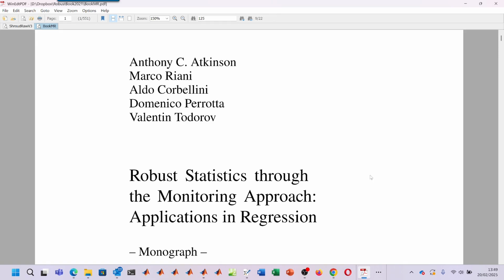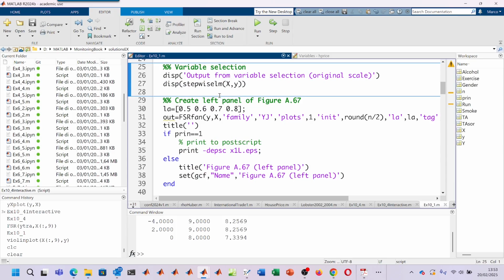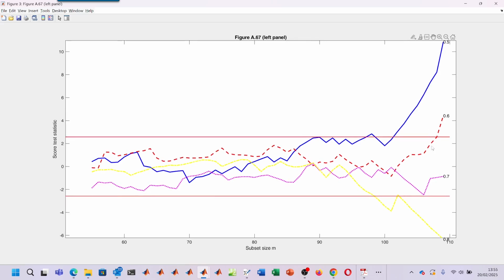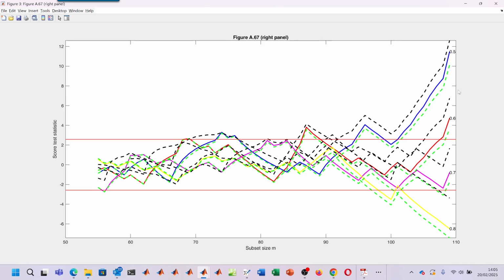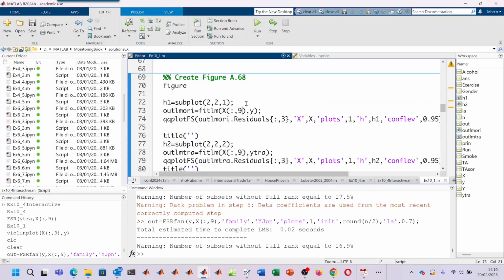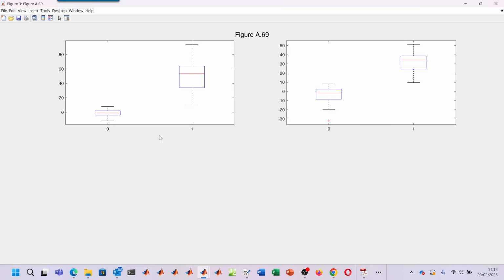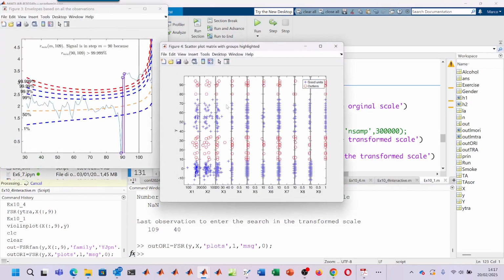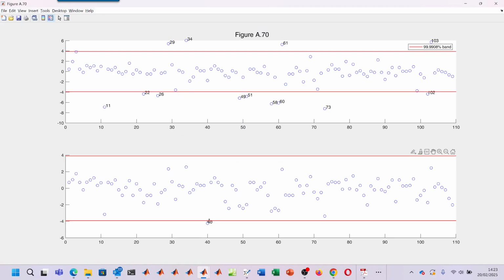RSMA: analysis of the heart rate data (Exercise 10.1)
Analysis of the heart rate data (Exercise 10.1)